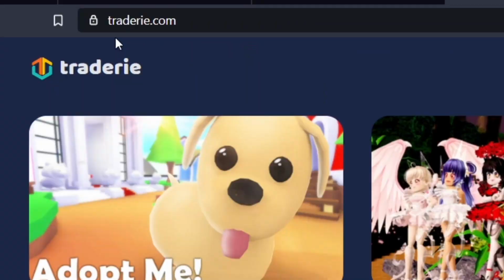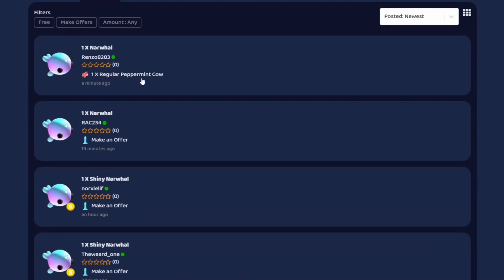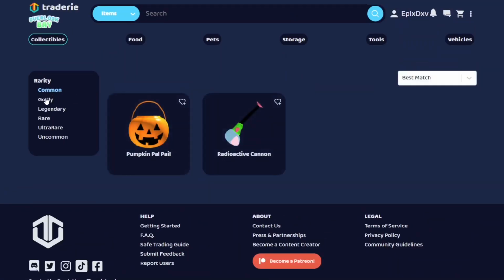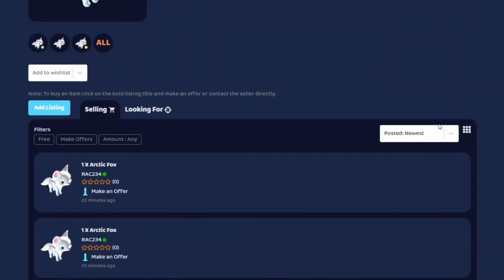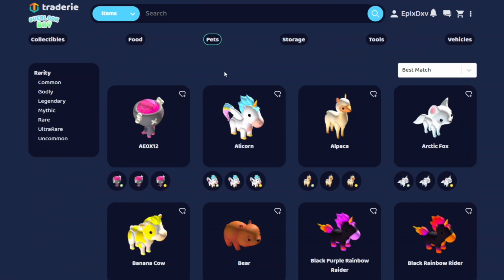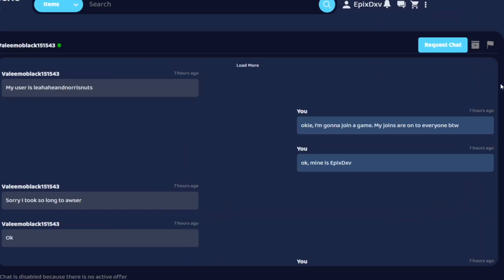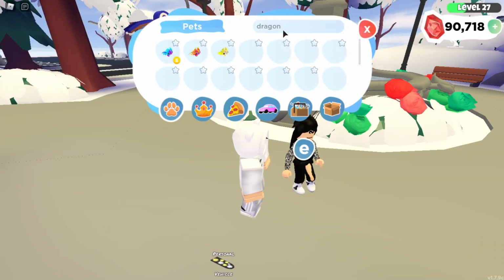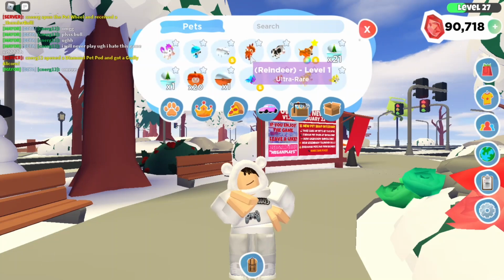How To ALWAYS Get Your *DREAM PET* in Overlook Bay!!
In today's video I'm going to be showing you guys how to get your dream pet in Overlook Bay by using Traderie!! Traderie is a trading hub for many other Roblox games like Adopt Me, Royale High, and so much more!! Put offers up and have people offer for them! Get your dream pet NOW!!

Hey! Hope you're having a nice day! Are you enjoying my content?